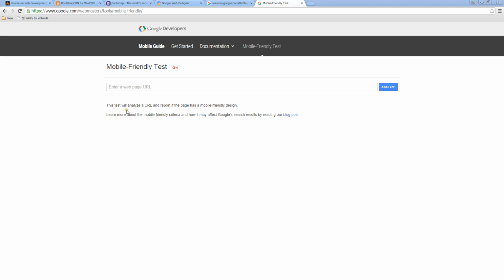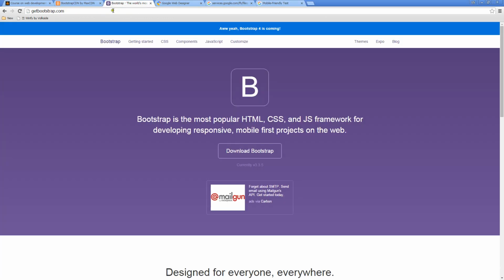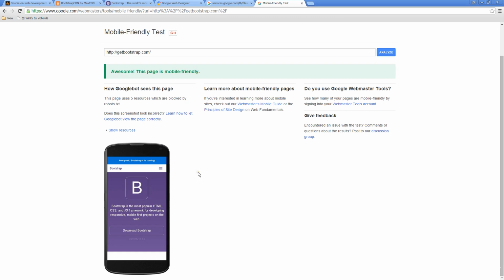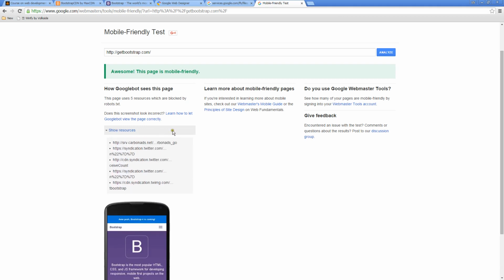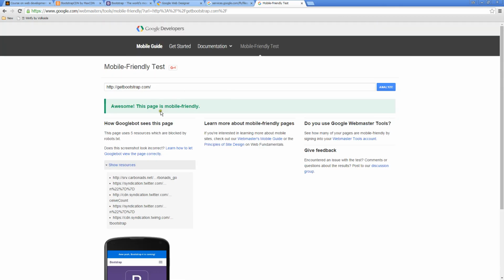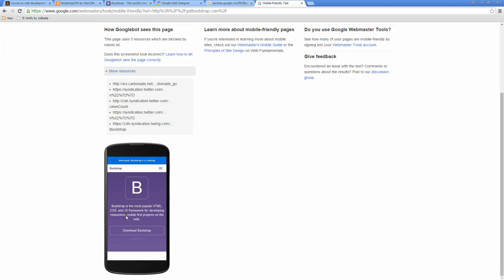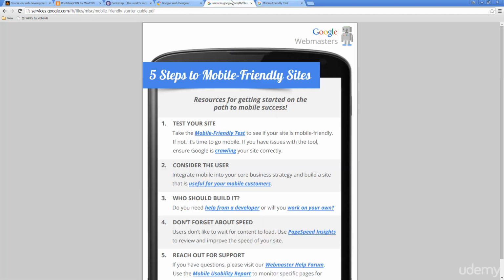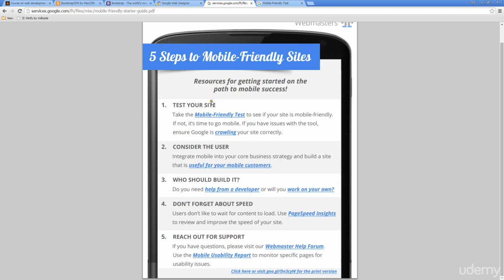Creating a Business Website - Web Developer Course Part 42